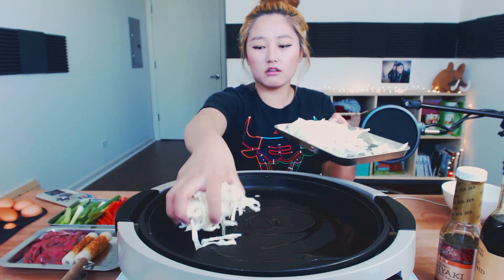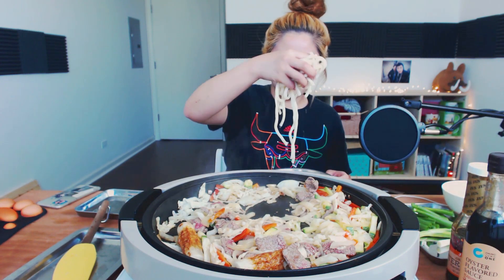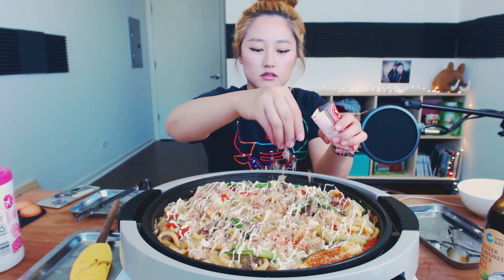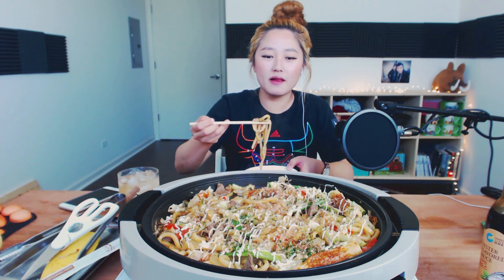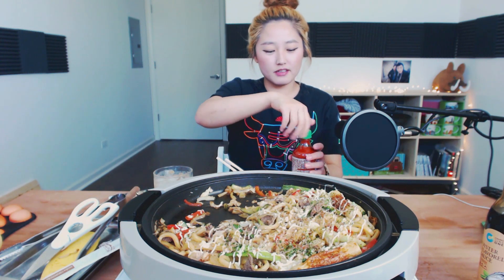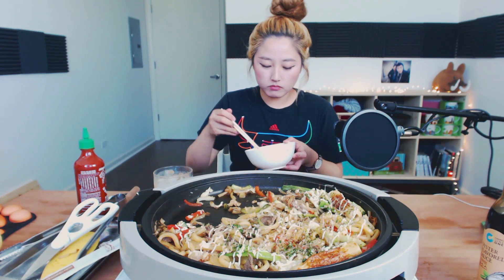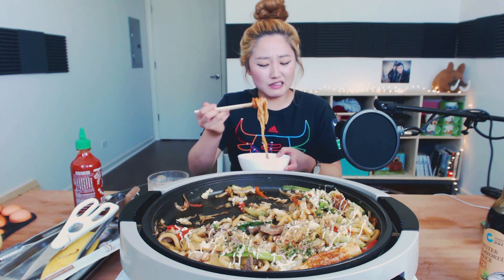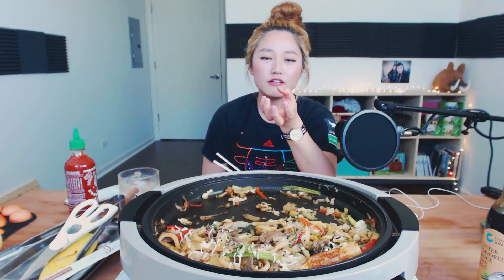Teriyaki Yaki Udon Mukbang | KEEMI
Please check out Dong and my channel DAYLOG! :D

COOKING STARTS 0:50
EATING STARTS  8:23
COMMENT ON MY EATING SOUND 11:50
EMBARRASSING STORY? 16:26
I'M A SLOPPY KISSER 18:30
HOW ADJUSTED TO AMERICAN FOOD 19:40
CRAZY THING I DID ON FINALS WEEK 22:00
HORSE TRAINING CLASS 25:10
APARTMENT LIFE 28:00

[INGREDIENTS]
4 TERIYAKI SAUCE
2 OYSTER SAUCE
SCALLION
ONION
CABBAGE
SQUASH
FISHCAKES
BEEF
UDON NOODLES
BONITO FLAKES AKA FISH FLAKES ON TOP
MAYO ON TOP
DRIED SEAWEED ON TOP

snaptchat - sseul0601

Ground Wearing Thin ft. Andrew Milicia (Prod. by Lightfoot) by Light-foot